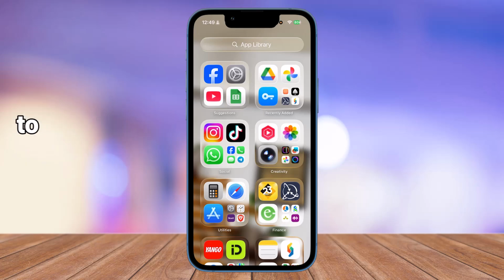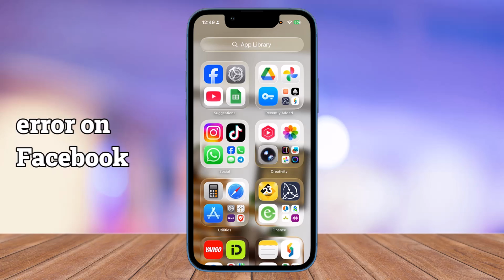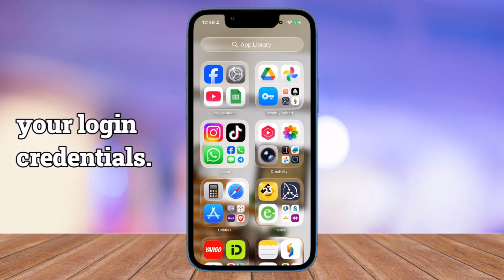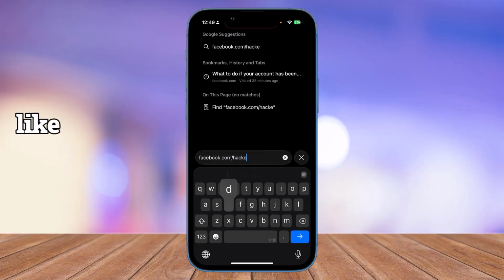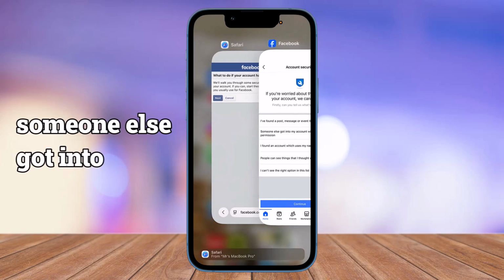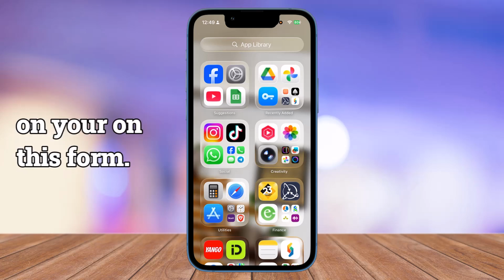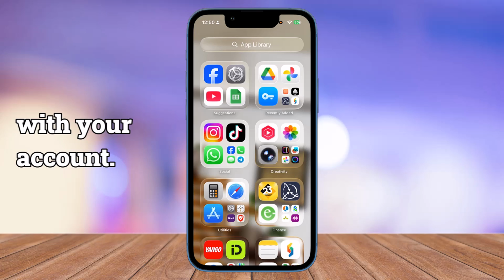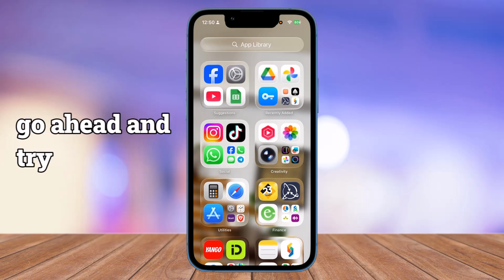Fix Invalid Email & Password After a Facebook Breach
In this video, we’ll show you how to fix the “Invalid Email or Password” error after a Facebook security breach. If you suddenly can’t log in and you’re sure your credentials are correct, there’s a high chance your account has been compromised and the hacker has changed your login details.

The good news is that Facebook provides an official recovery tool to help you secure your account. This is Facebook’s dedicated recovery page for hacked or compromised accounts.

Once you’re on the page, click “Next” and select the option that says someone else got into my account without my permission. Then choose “My account is compromised” and follow the on-screen instructions.

Follow the recovery steps carefully, update your security details, and set a strong new password to protect your account from future breaches.

~Chapters:
0:00 Introduction
0: